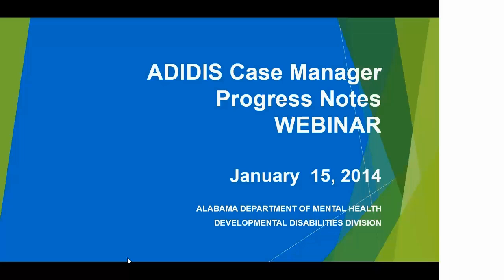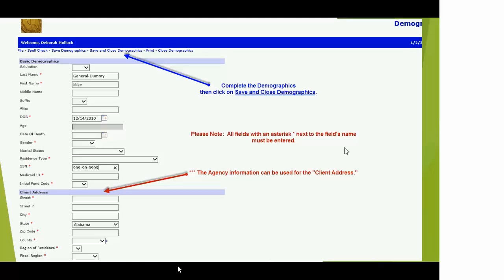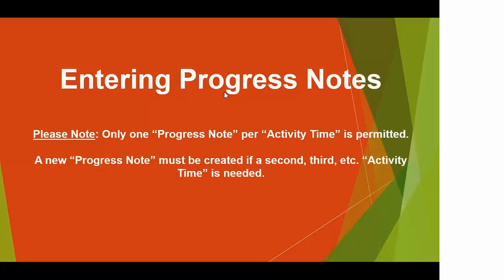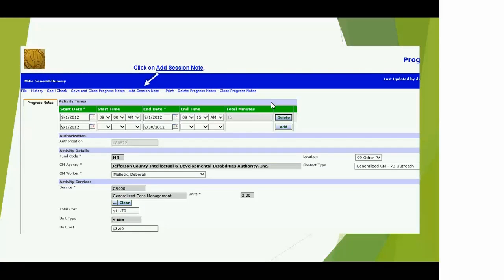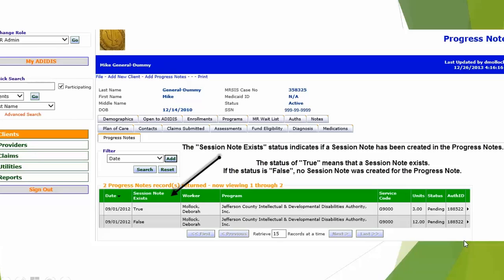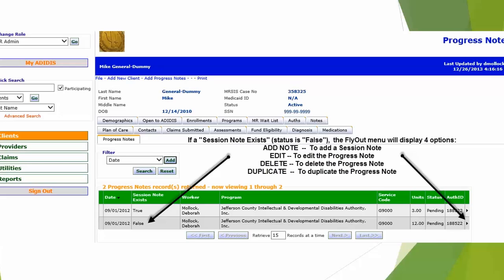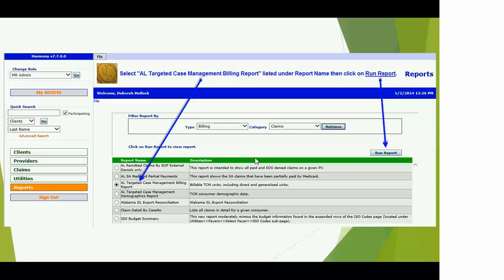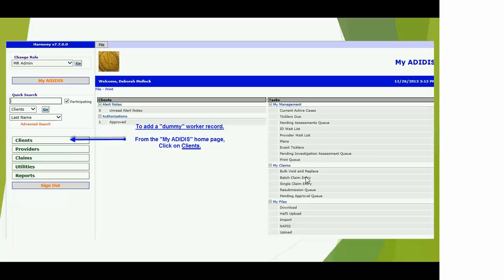ADIDIS Case Manager Progress Notes Webinar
Webinar from January 15, 2014
Division of Developmental Disabilities
ADMH